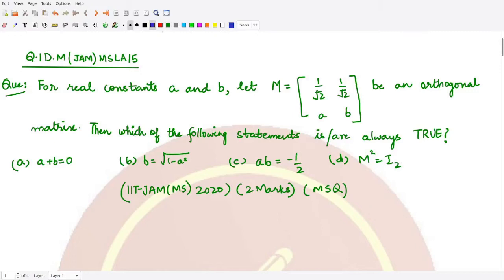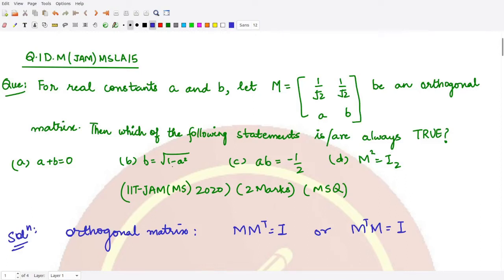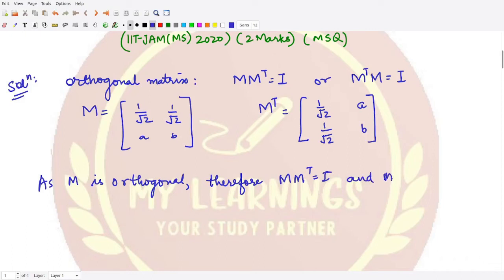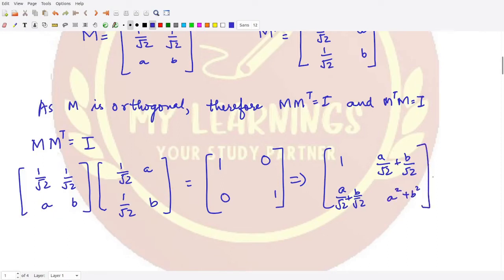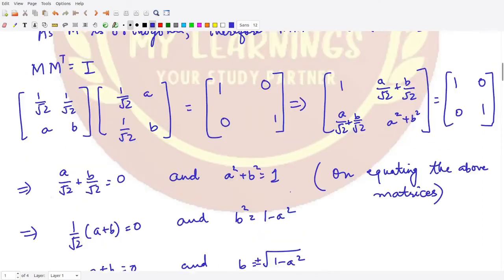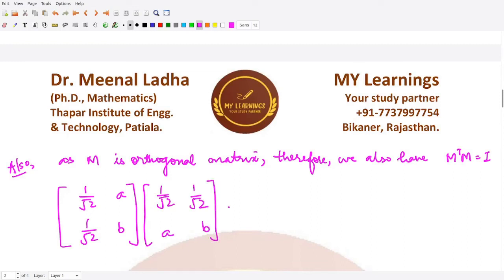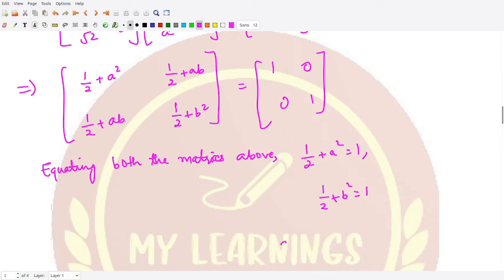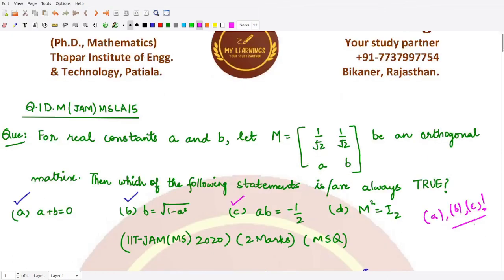IIT-JAM MS (2020) | Linear algebra | (Q.ID.M(JAM)MSLA15)